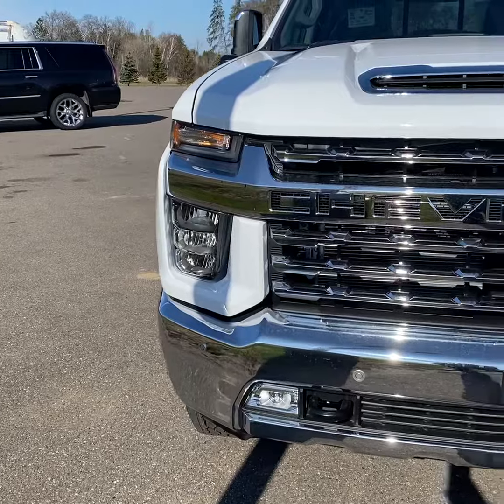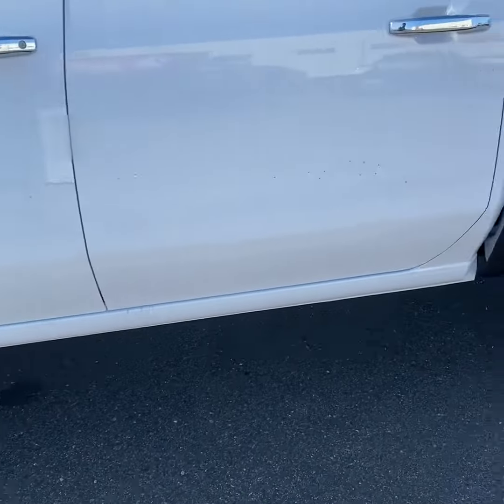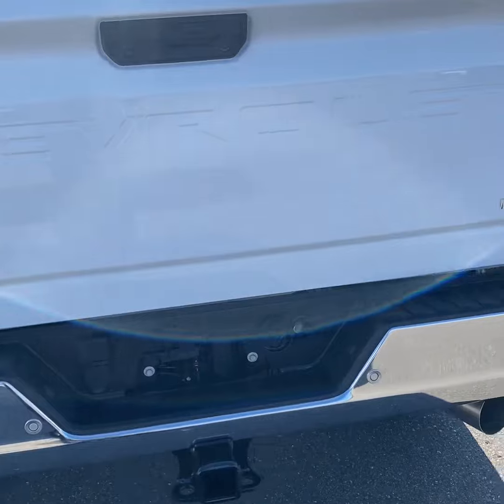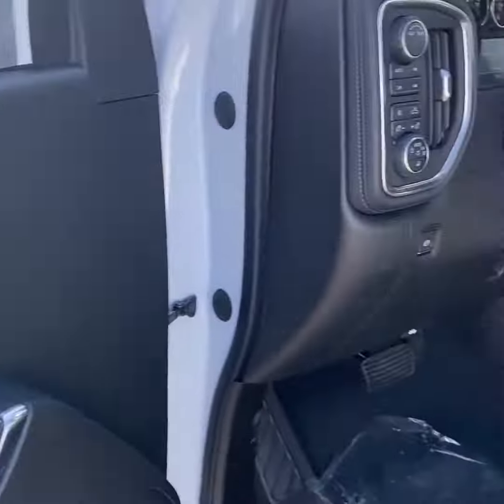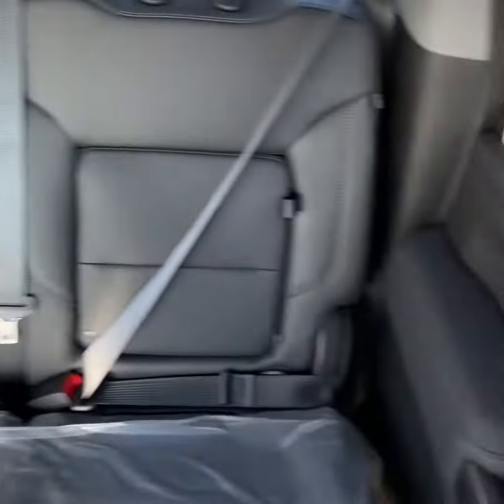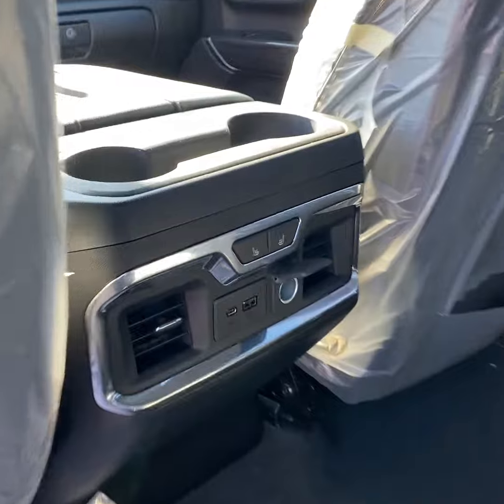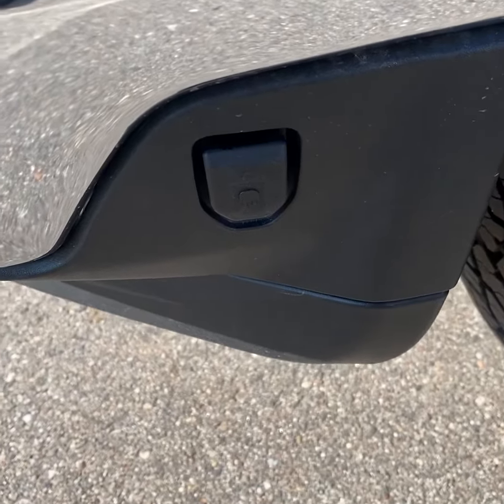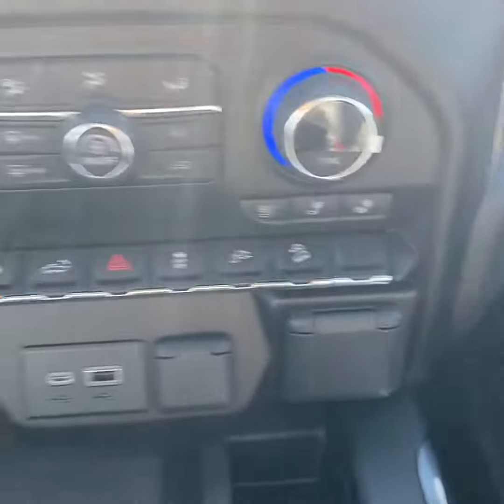2021 Silverado 3500 Crew LTZ Duramax Summit White/Black leather Duramax #29545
#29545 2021 Silverado Summit White / Ebony 3500HD Duramax

Equipment list
ENG: DURAMAX 6.6L TURBO-DIESEL 9,890.00
LTZ PLUS PACKAGE 2,645.00
• FRONT BUCKET SEATS WITH
 CENTER CONSOLE
• VENTILATED FRONT SEATS
• REAR SLIDING POWER WINDOW
• UNIVERSAL HOME REMOTE
• HEATED SECOND ROW
 OUTBOARD SEATS
• POWER UP/DOWN TAILGATE
 AND POWER LOCK
• LED LIGHTING IN CARGO BED
• FRONT AND REAR PARK ASSIST
• LANE CHANGE ALERT WITH
 SIDE BLIND ZONE ALERT
• REAR CROSS TRAFFIC ALERT
Z71 OFF-ROAD & PROTECTION 2,380.00
PACKAGE
• OFF-ROAD SUSPENSION INCLUDING
 TWIN TUBE SHOCKS
• HILL DESCENT CONTROL
• CHEVYTEC SPRAY-ON BEDLINER
• Z71 ALL-WEATHER FLOOR LINERS
 (DEALER INSTALLED)
• 20" POLISHED WHEELS
• Z71 BADGING
LTZ CONVENIENCE PACKAGE II 1,670.00
• CHEVROLET INFOTAINMENT 3
 PREMIUM WITH NAVIGATION
 8" DIAG HD COLOR TOUCHSCREEN
 VOICE RECOGNITION
 BLUETOOTH AUDIO STREAMING
 WIRELESS APPLE CARPLAY &AUTO
 WIRELESS ANDROID AUTO
 CAPABLE, IN-VEHICLE APPS AND
 PERSONALIZATION CAPABLE
• HD SURROUND VISION WITH TWO
 TRAILER CAMERA PROVISIONS
• BED VIEW CAMERA
• BOSE PREMIUM SOUND SYSTEM
• WIRELESS CHARGING
POWER SUNROOF 995.00
SNOW PLOW PREP/CAMPER PACKAGE: 150.00
• INCREASED GAWR
• SKID PLATES
• ROOF EMERGENCY LIGHT
 PROVISIONS W/ PASS THROUGH
LED ROOF MARKER LAMPS 55.00
TRAILERING WIRING PROVISIONS 35.00

Dondelinger Chevrolet Cadillac Hyundai

All new vehicles come with a Lifetime Powertrain Warranty and 10 years Roadside Assistance standard on top of Hyundai's 3 year 36,000 new Car Warranty and 5 year 60,000 Powertrain and  Roadside Assistance.